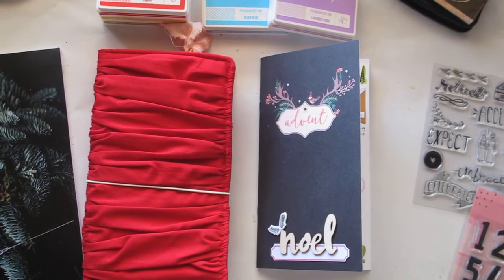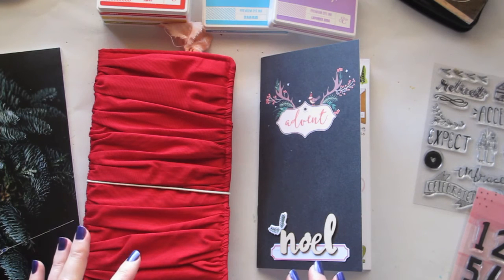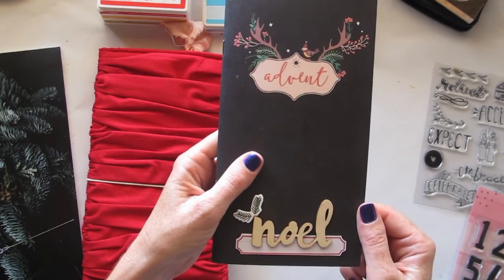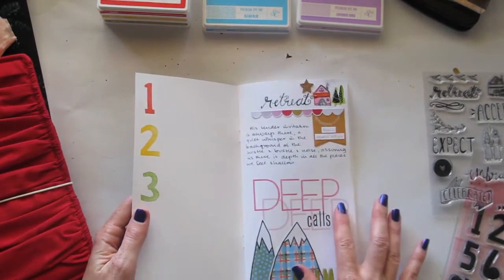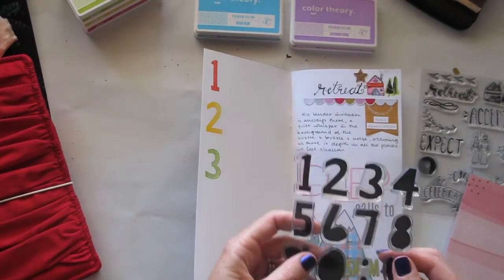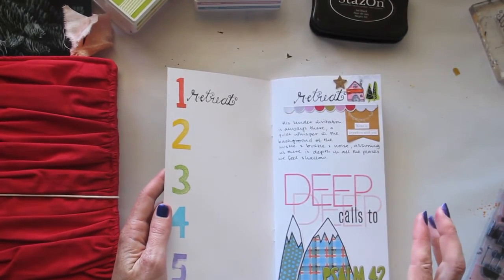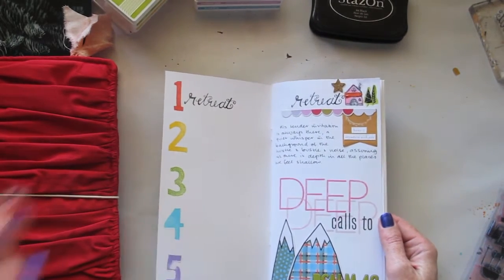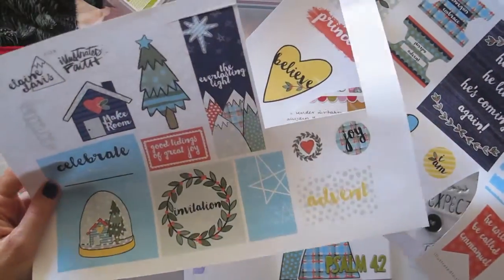Advent Overview with Natalie Elphinstone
Find out how Natalie is combining her Advent devotionals with her family's December memories to keep it all in one place this Christmas. She also shares some tips for getting the most out of your acrylic stamps and digital printables along the way.